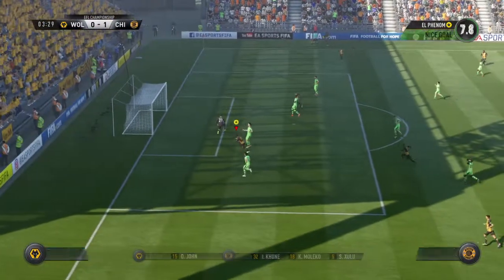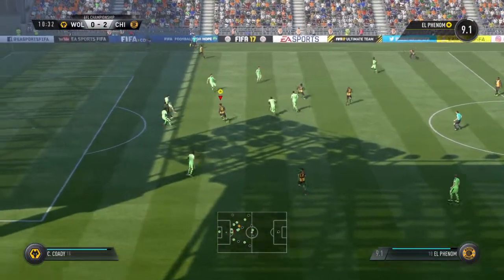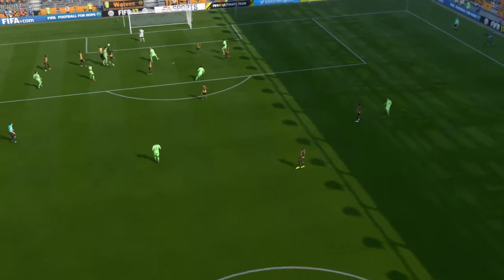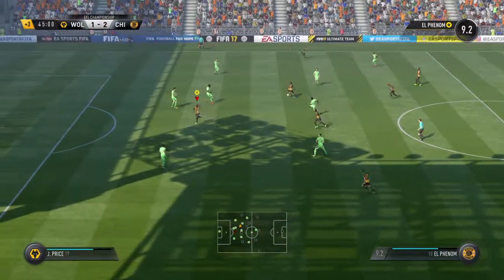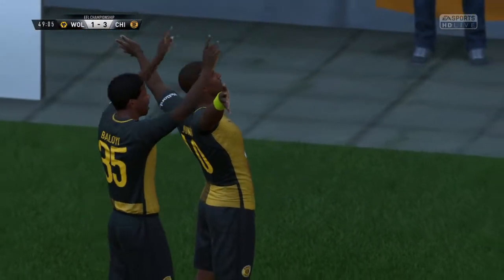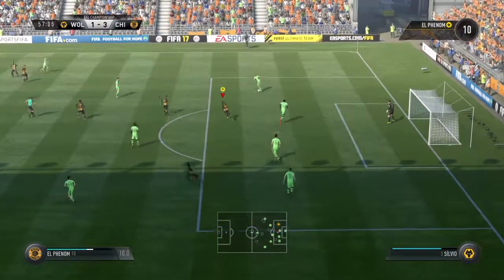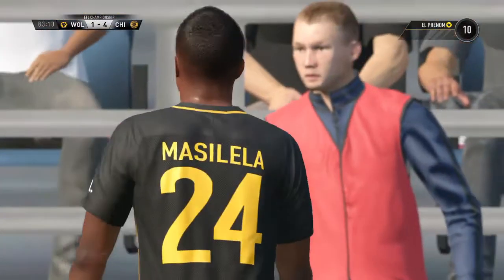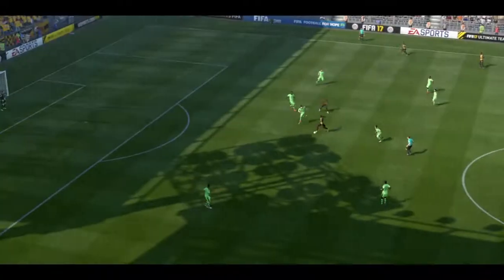LIBGamer FIFA 17 Career Mode El-Phenom Journey: Wolves Killer